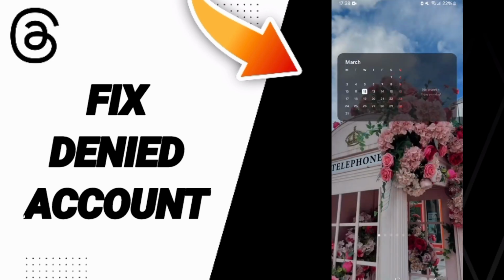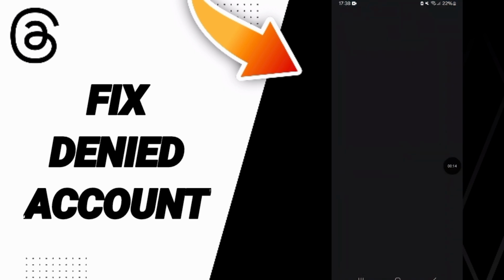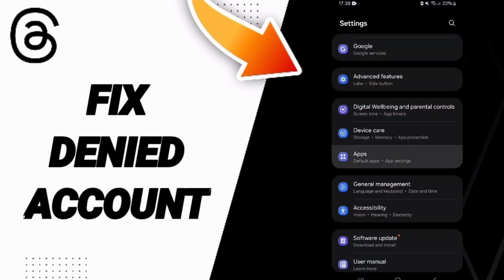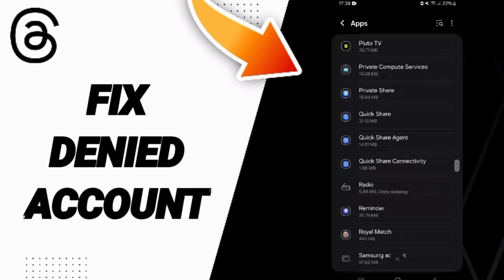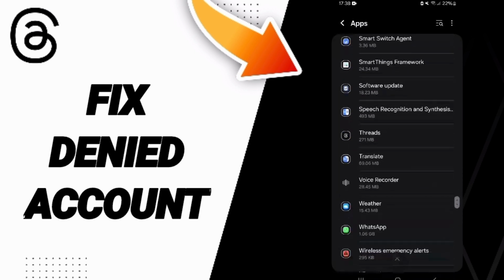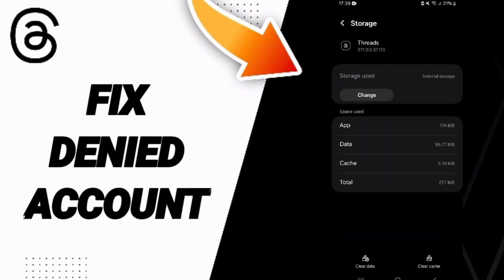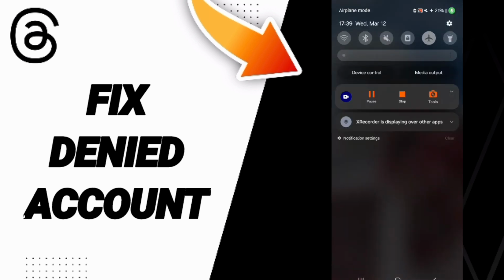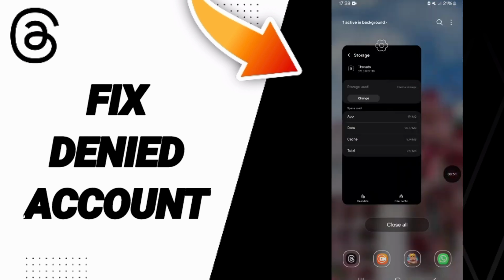How To Fix Denied Account On Threads App 2025